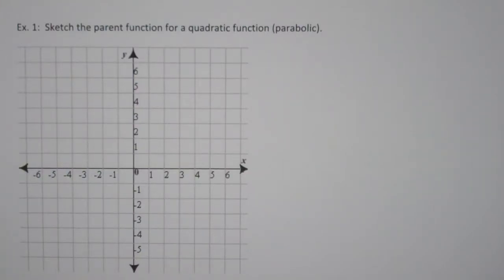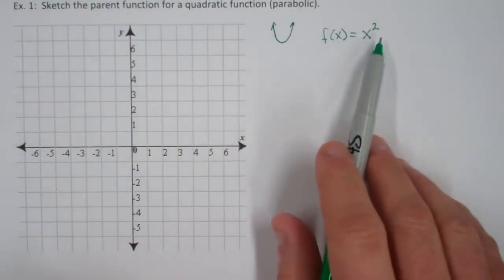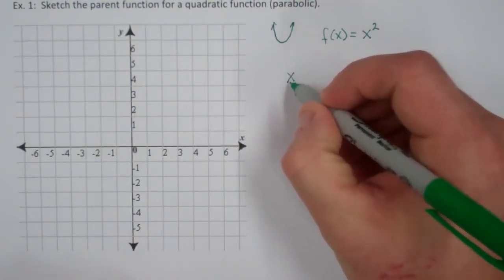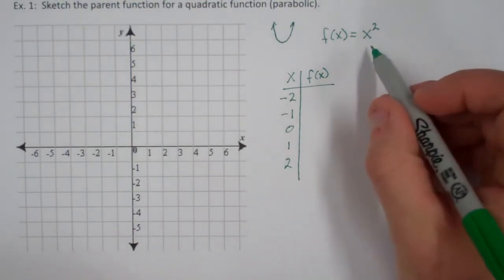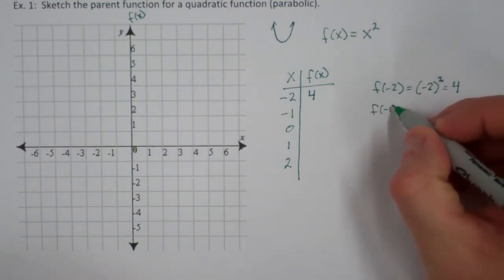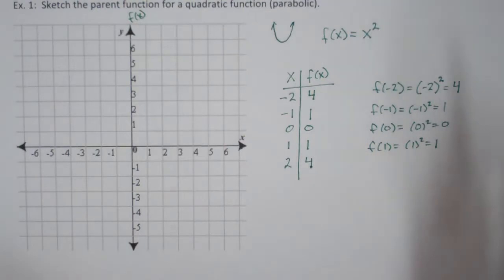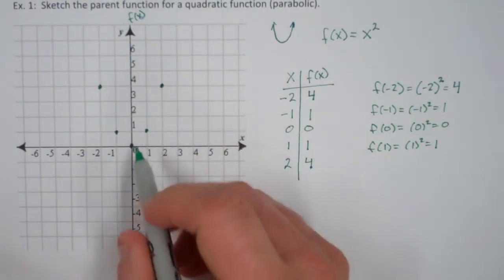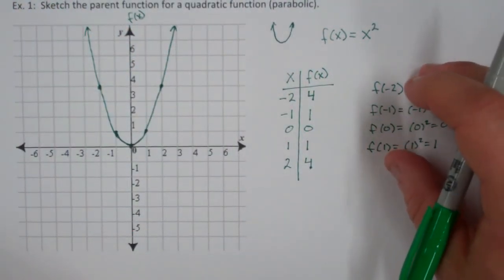4 FA Example 1